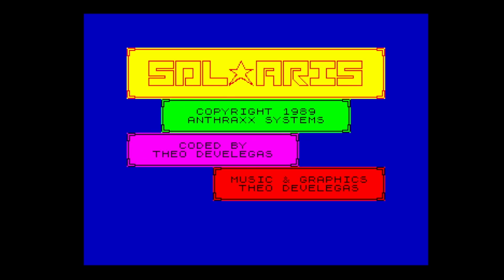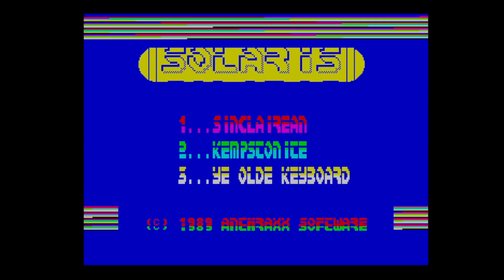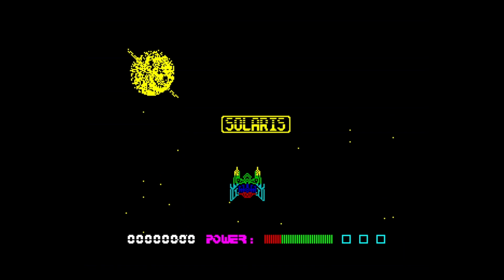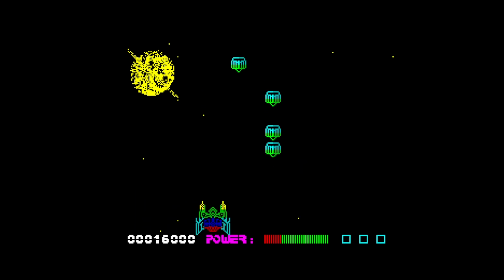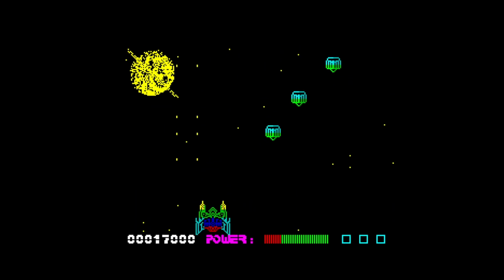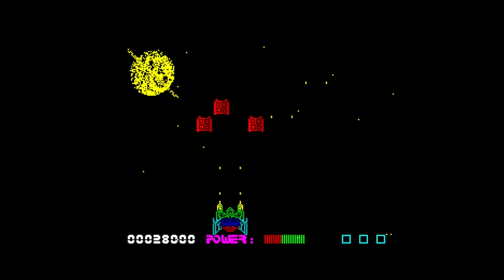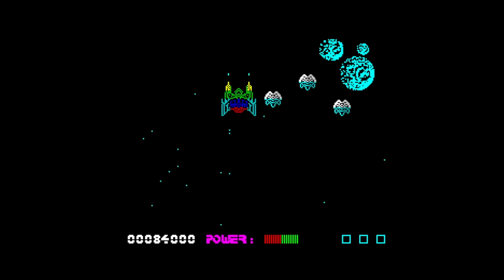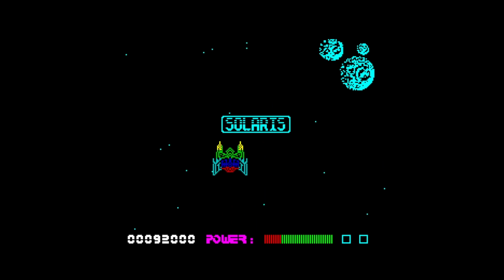20th March 2023 ZX Spectrum game Solaris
March 2023 I look at a different Sinclair ZX Spectrum game everyday 5PM UK time :-)